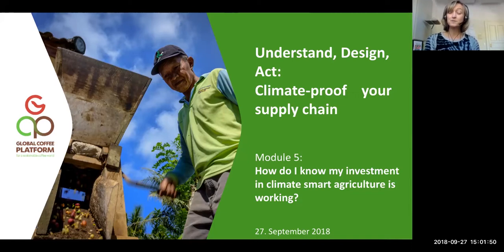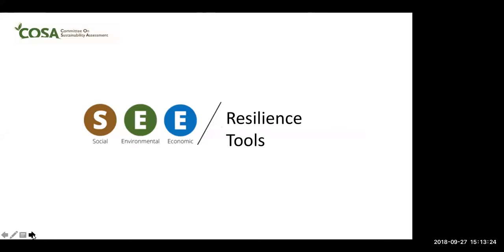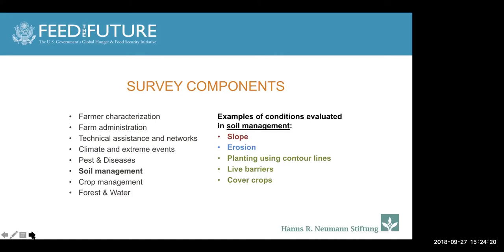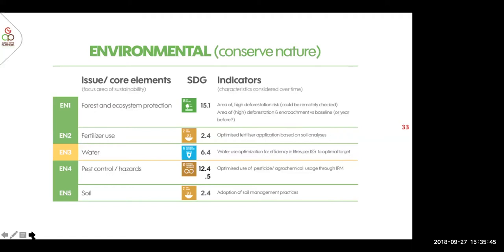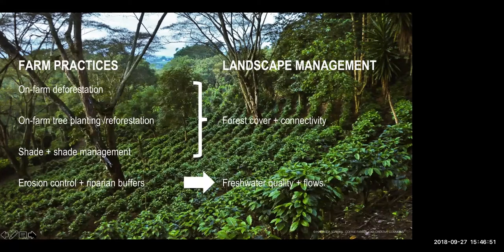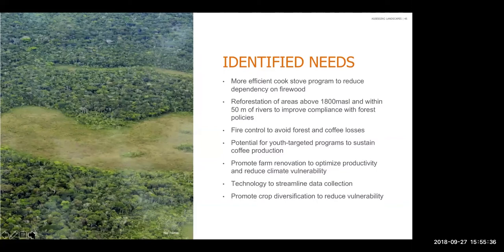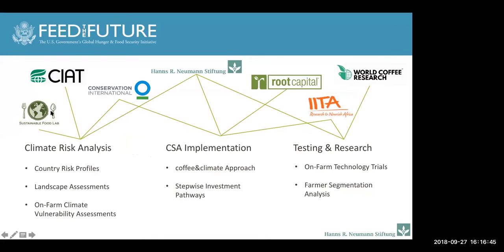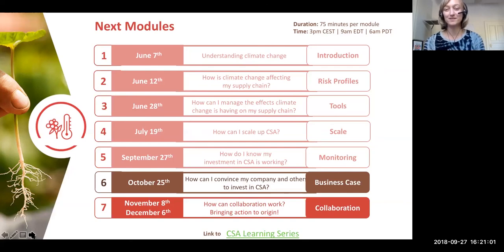CSA Learning Series - Module 5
This premier online Learning Series delivered by an array of industry, supply chain, and climate change experts, will provide information and answers to questions relating to understanding and managing climate change in the coffee supply chain.

The Global Coffee Platform and the Alliance for Resilient Coffee have partnered to offer tools, resources, and a forum for questions and discussion to the coffee sector. Come and join this exceptional learning series!

The fourth module is: 'How do I know if my investment in Climate Smart Agriculture is working?'​